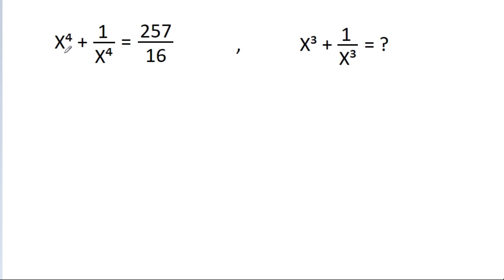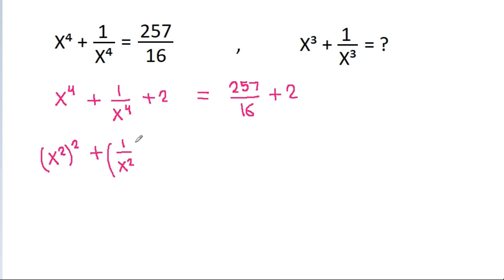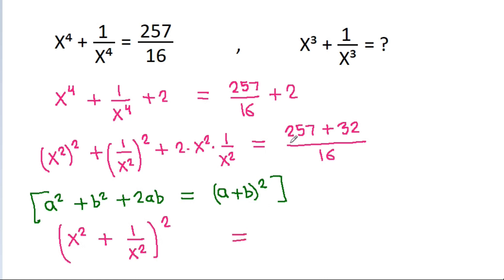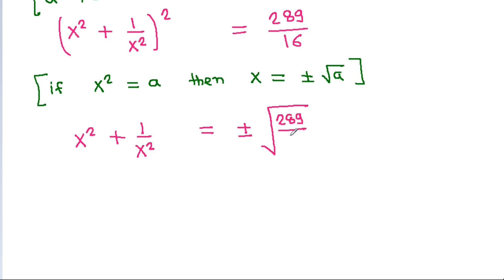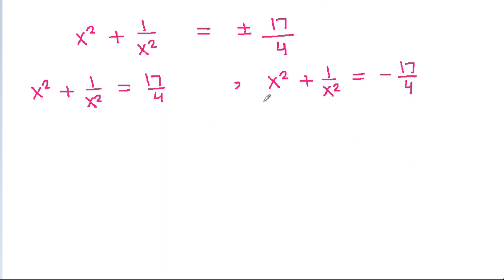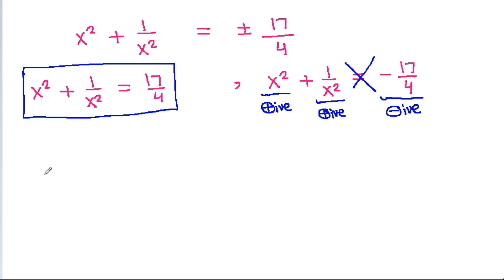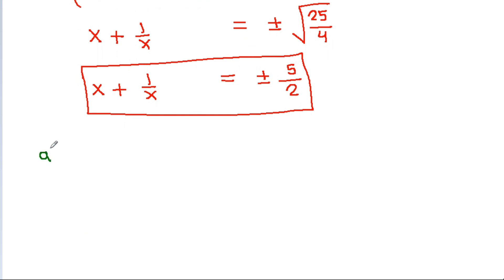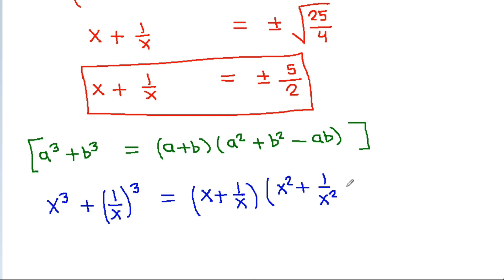A Nice Algebra Question | X^4 + 1/X^4 = 257/16 , X^3 + 1/X^3 = ?